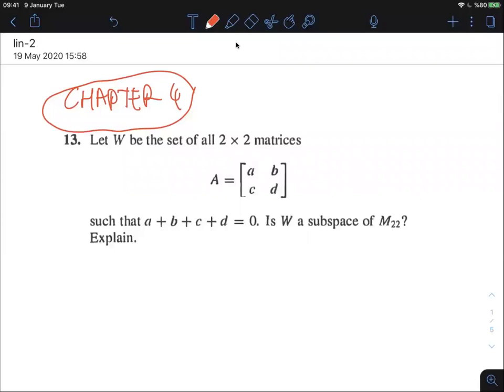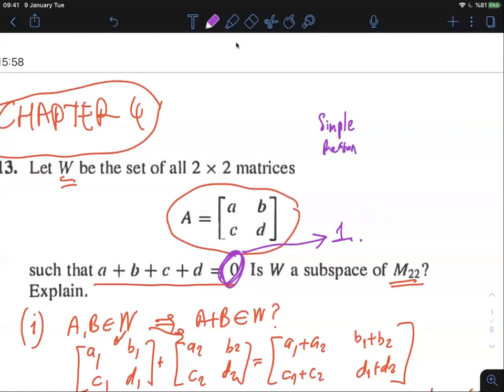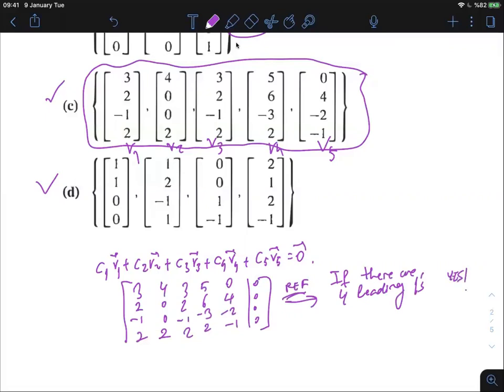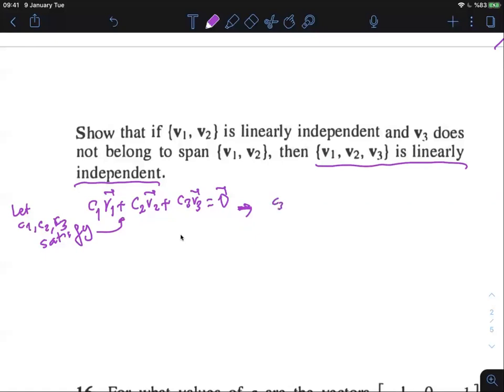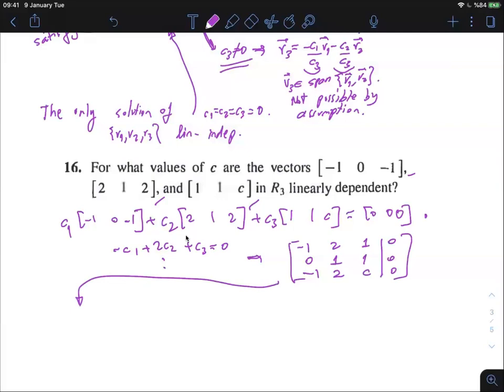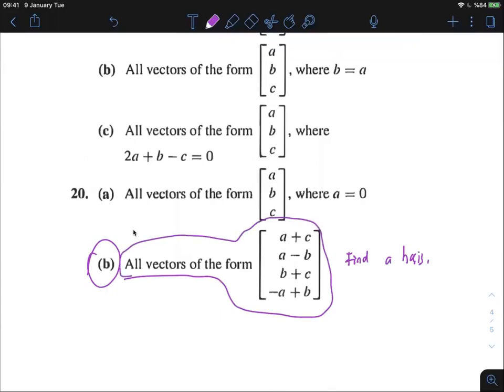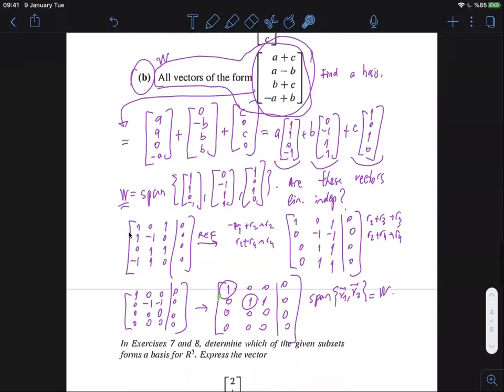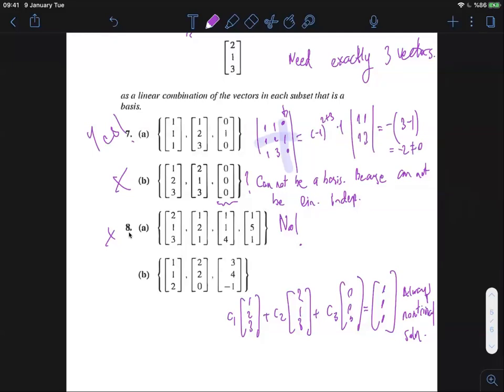Linear Algebra: Vector Spaces, Subspaces, and Basis Determination (Final Review)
Key Topics Covered:

* Subspaces: A subset is a subspace if it is closed under addition and scalar multiplication
* Matrix subspaces: Testing whether a given set of 2x2 matrices forms a subspace
* Spanning sets in R^4: Deciding whether a collection of vectors spans a higher-dimensional space
* Linear independence theory: Showing that adding a vector outside the span of an independent set preserves independence
* Finding a basis: Constructing a basis for a vector space defined by parameters and identifying redundant vectors using row echelon form
* Basis criteria for R^3: Quickly checking whether a set forms a basis by using determinants and ruling out zero vectors

This session is a practical review for students preparing for final exams in Linear Algebra.

Timestamps:
00:00 Introduction to Vector Spaces (Chapter 4 Review)
01:09 Conditions for a Subspace
02:13 Example Problem: A 2x2 Matrix Subspace
08:07 Does a Set of Vectors Span R^4?
13:50 Determinants as an Alternative Check
16:33 Proving Linear Independence
22:43 Determining Values of c for Linear Dependence
29:40 Finding a Basis for a Subspace of R^4
32:20 Using Row Echelon Form
35:40 Identifying Redundant Vectors
37:03 Which Sets Form a Basis for R^3?
38:51 Why Zero Vectors Cannot Be in a Basis
40:32 Determinants for Basis Verification in R^3
43:26 Closing Remarks